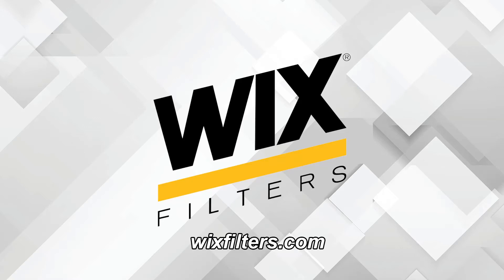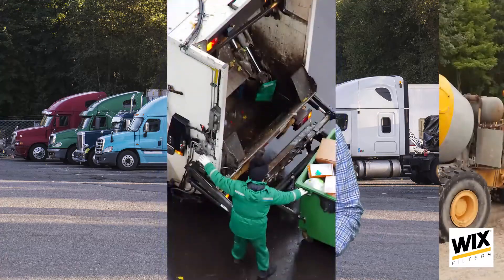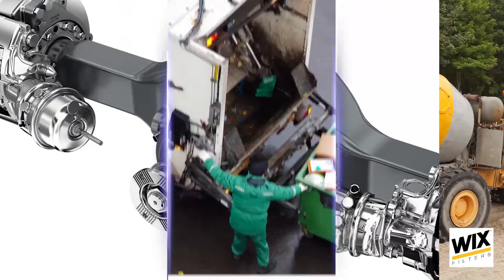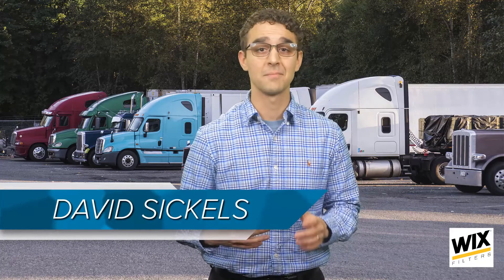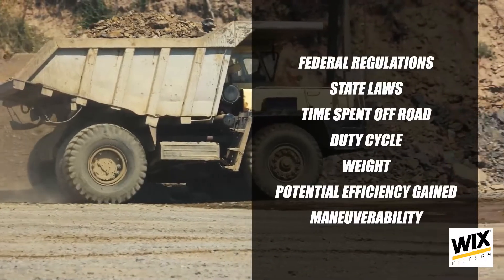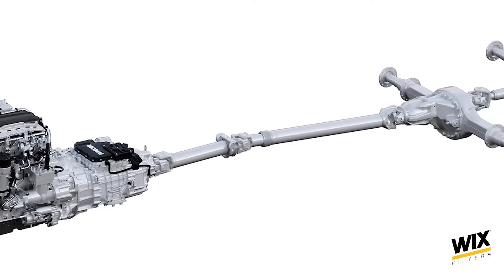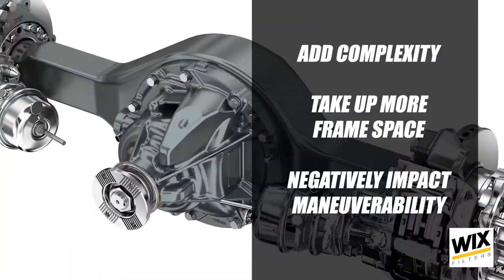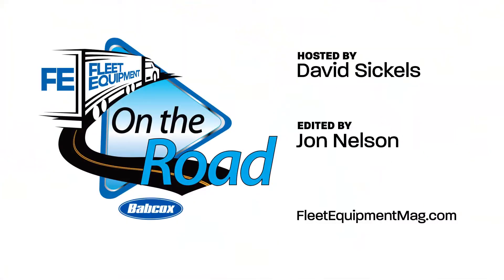When to use pusher axles over tag axles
Most commonly found in vocational applications like dump trucks, refuse trucks and mixers, pusher axles are in the same family as tag axles when it comes to 6x2 configurations. This means only one of the two rear axles receives power, as opposed to a 6x4, where both of a tractor’s rear axles are drive axles.

Now, both pusher and tag axles are non-powered and can be liftable or stationary axles. The goal for both is to help the truck achieve maximum productivity by increasing payload and distributing weight.

Whereas a tag axle is located behind the drive axles to take some of the weight off the rear drive axles when the vehicle is fully loaded, a pusher axle is positioned in front of the drive axles, adding stability to the chassis during cornering. The decision to spec either configuration is generally based on load balancing of the vehicle.

For handling and weight balance during transport, you might require one or more pusher axles to support the load. Even while dumping a load, the weight is transferred to the rear-most axle, offering the necessary additional support at the rear of the vehicle.

When deciding whether to spec a pusher axle for your truck, first thing’s first: Always consult with the vehicle manufacturer to ensure you’re selecting the proper axle type for your application.

Beyond this, there’s a lot to think about when deciding whether to include a pusher or tag axle in a truck. Let’s take a dump truck for example. You need to think about: federal regulation, state laws, the time spent off-road, duty cycle, weight, potential efficiency gained, and maneuverability.

The good news is that fleets who find pusher axles are right for their trucks’ application often find the benefits can go beyond added payload.

As a fleet manager, you might find a better distribution of weight, which can impact the service of the vehicle. You may find improved efficiency when heavy and lift axles are down, and then when empty and lift axles are up. Depending on your operation and business model, you might find additional opportunities to haul different commodities given the dynamic way you spread the vehicle weight.

Of course, that ability to carry more payload often comes with some potential trade-offs. For example, these axles add more complexity to the vehicle, take up more frame space and may negatively impact maneuverability.

A pusher or tag axle may negatively impact maneuverability due to the scrubbing effect of the additional tires. Steerable pusher axles will help limit the amount of tire scrub, but it will still exist. And, some vocational body types and applications will not work with a typical tag axle due to its location.